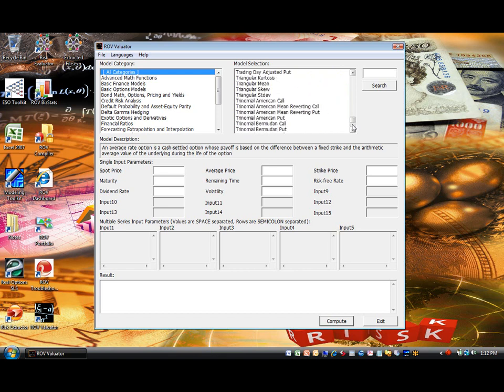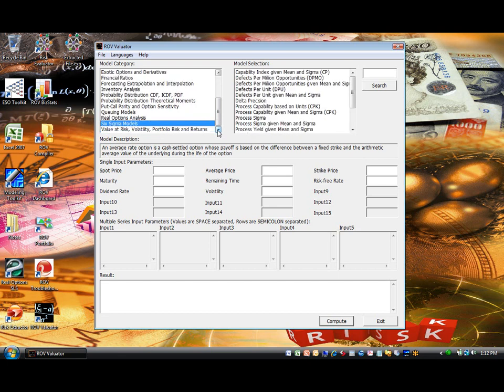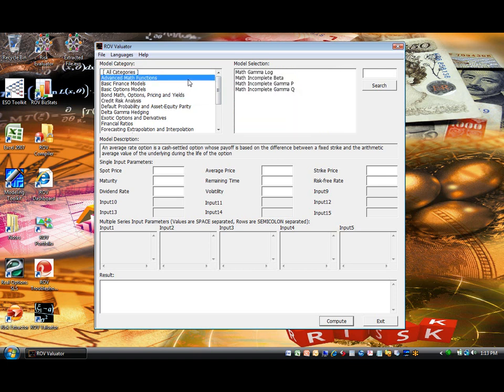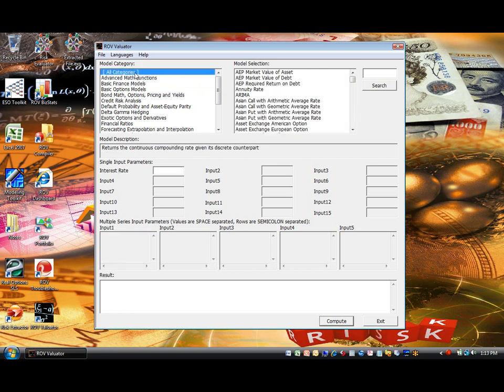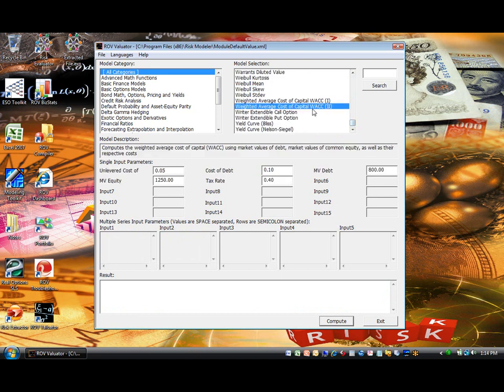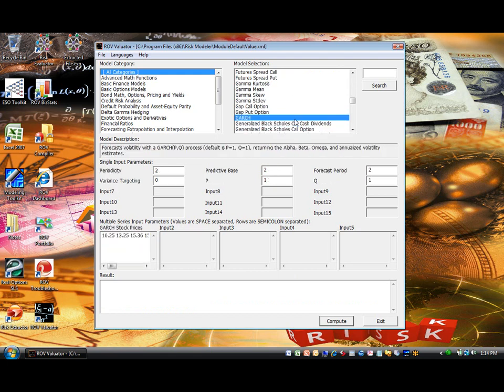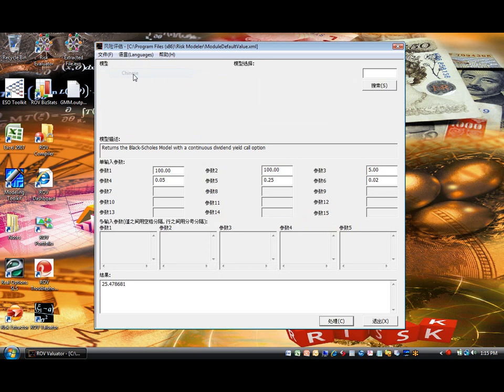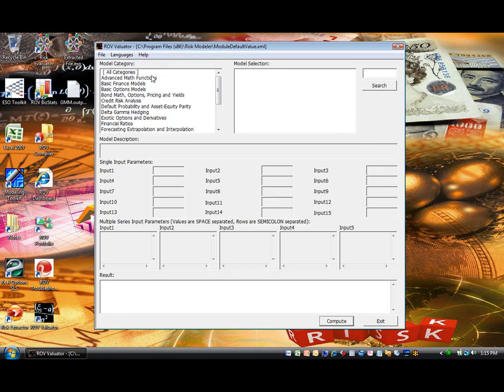Using ROV Valuator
Revising and Using ROV VALUATOR Save money and expand the risk management capabilities using a Big Data approach (Basel II/III, Operational Data Oil and Gas, for example). This is an integrated IT platform for data modelling, outside of Excel and into the database environment, where end-users have the ability to create or directly link their models to databases and large data files, clean data, and run advanced analytics at very high speeds. Applicable as a desktop software or server-based software.